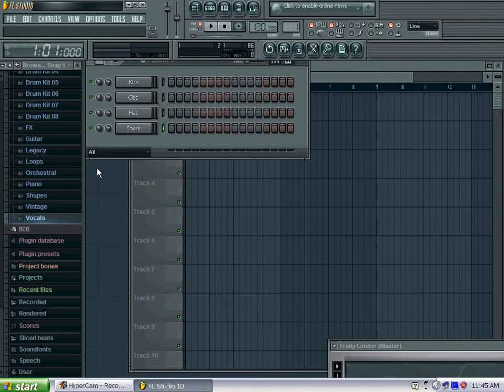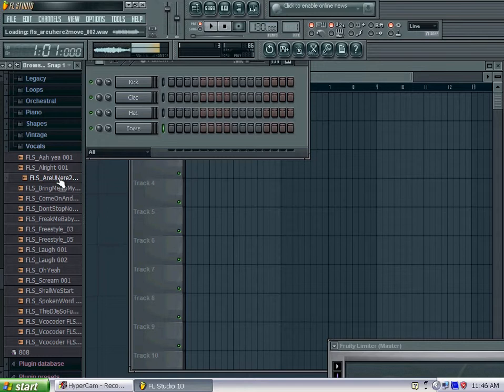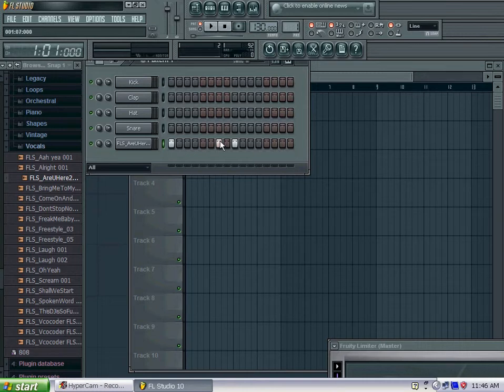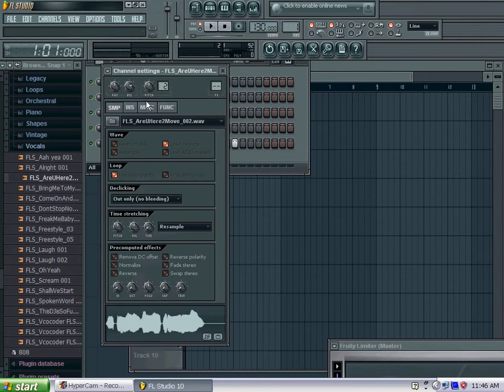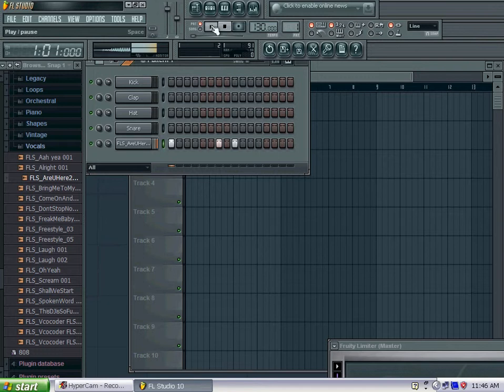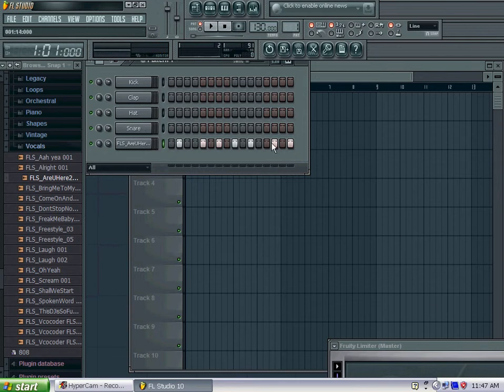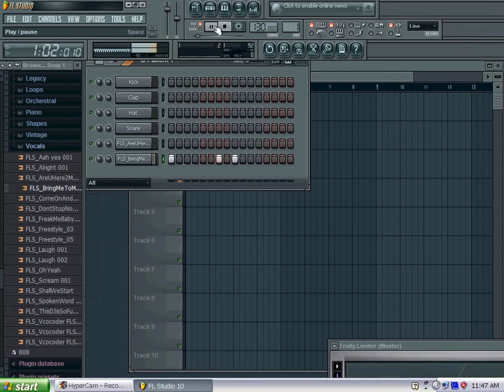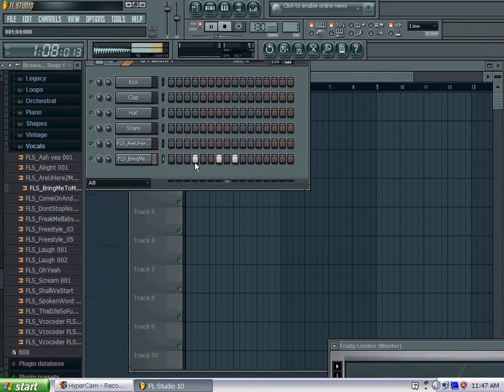How to cease vocals from Overlapping in FL Studio 10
This is just a little Tutorial on how to make vocals and even other sounds stop as soon as another one starts. Enjoy.